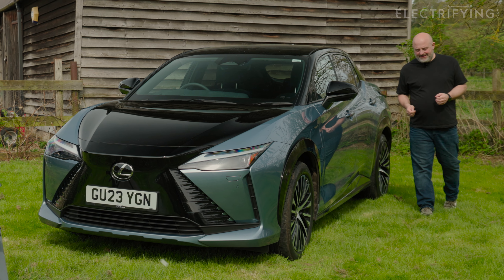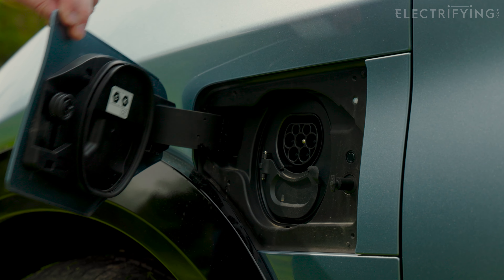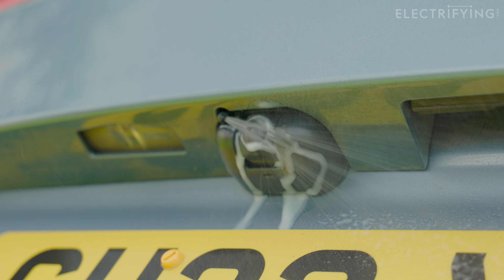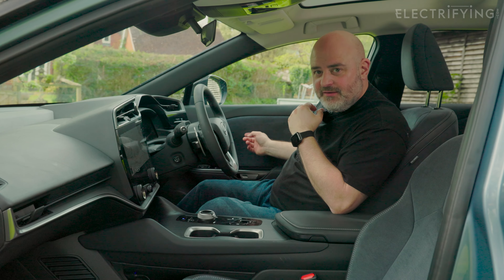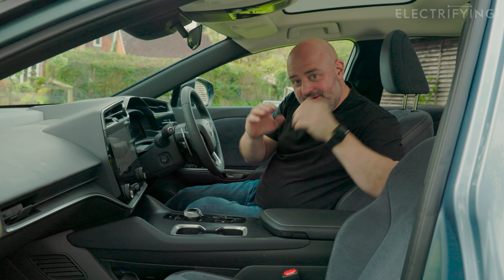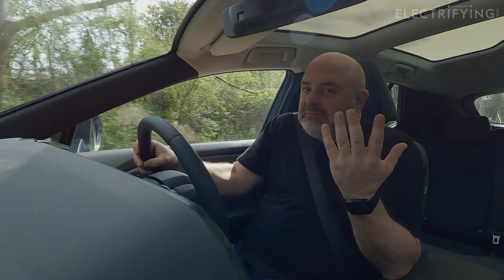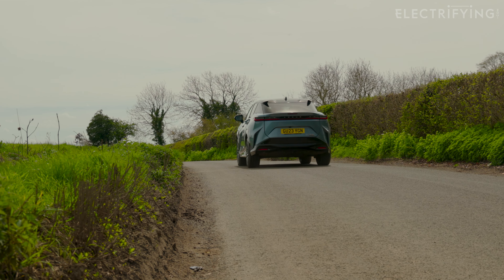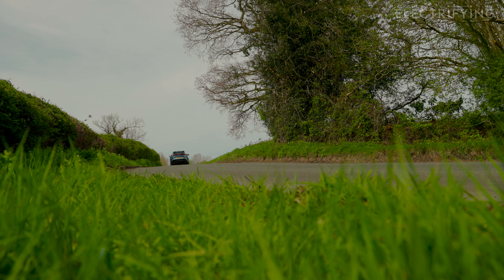This car drives us mad... Lexus RZ450e Long Term Report | Electrifying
After running a Toyota bZ4X for three months, Tom has had an upgrade to the Lexus version. The RZ450e has the same battery and front motor, but the rear motor is more powerful. The looks are different and it's less of a rufty-tufty off-roader too. But some of the Toyota's flaws have been carried over, it seems, as Tom wonders where all his electricity is going.

Being a Lexus, the RZ is beautifully built and has lots of interesting technology. You also know it will work all of the time and that the dealer will be nice to you. That’s enough to convince a lot of people – especially those who have been driving rivals previously and spent time waiting for recovery truck, or been handed the keys to their £70,000 car in a tent and been told to use Google to see how it works. It really happens.

The claimed range is 252 miles, but in three months of running the Lexus, Tom has never seen a number beginning with a two. Except when it’s gone down to twenty, which is does often. And when it’s gone down to just two, which has happened a couple of times….

That’s the real issue with this car. It has 65kWh of usable battery capacity, which means the efficiency is 2.5 miles per kWh. That’s at least 1 mile per kWh less than cars we have tried in the real world with similar size and performance. That means Tom is charging more often and it’s costing a lot more too. If you went back to the old days, it’s like having a car which does 23mpg rather than 33.

Which means Tom is a little torn. Does he love or hate his ‘leccy Lexus?

Electrifying.com is the UK’s leading car electric car news and review site. Founded by Ginny Buckley, we are the go-to site for the latest developments in the world of electric cars and the latest reviews of the newest models. Our site is packed with advice and information written in plain English for those looking to make the switch or wanting to find out more about the world of electric cars. Our reviews are written by some of the most experienced reviewers in the business and will even help you find the perfect new or used car.